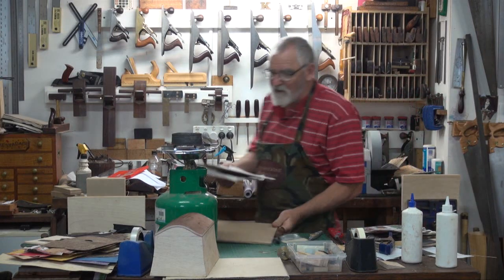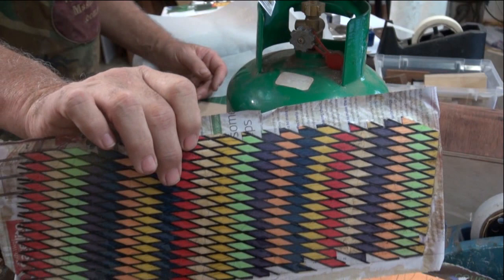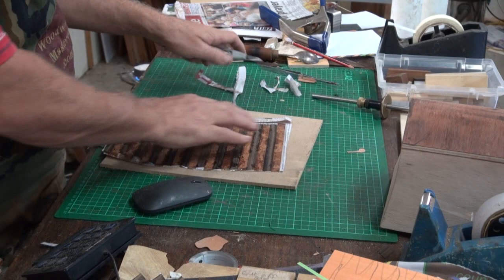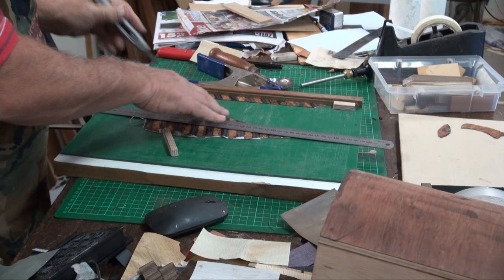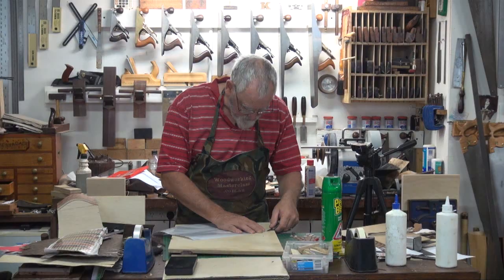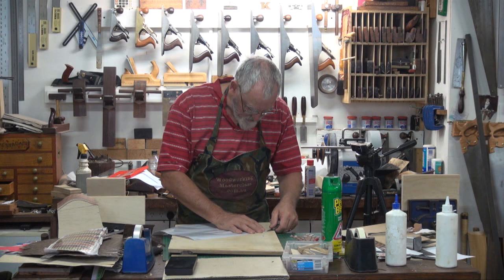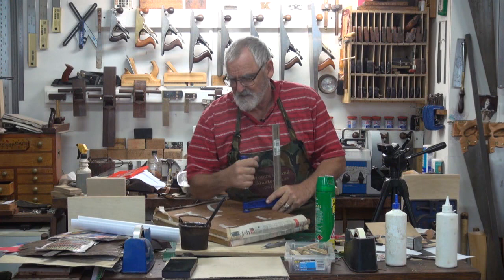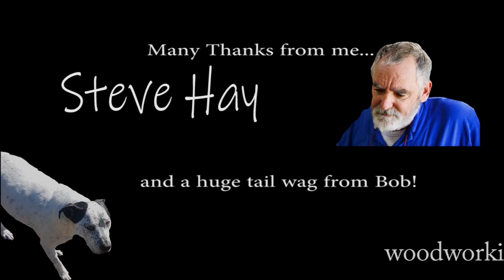Basic Parquetry techniques with a unique hold down system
Parquetry is the art of making Geometric designs using timber. Marquetry is the art of making pictures with timber veneers. Here I share a great new idea for me anyway of setting out the designs without gluing them together first. It is a great way to test out patterns or designs before committing them to glue. Use Book covering  contact film as a background on you assembly board.